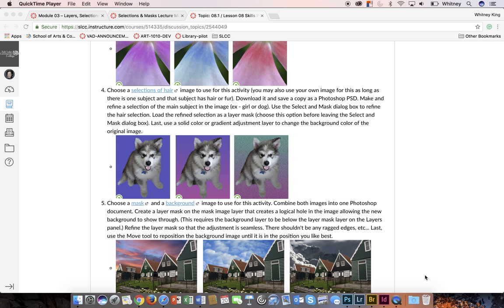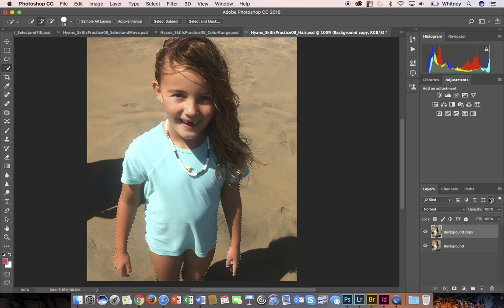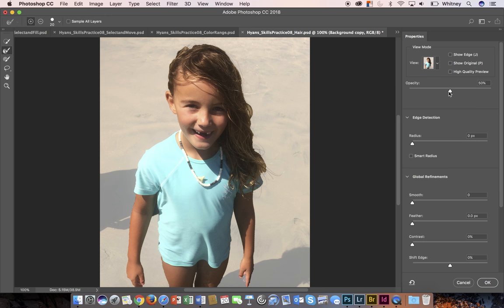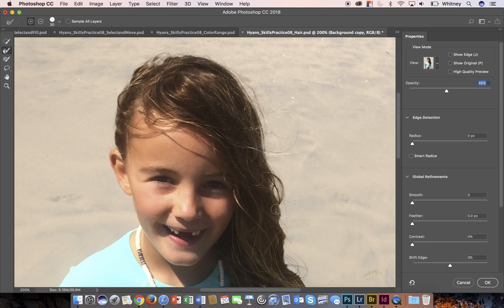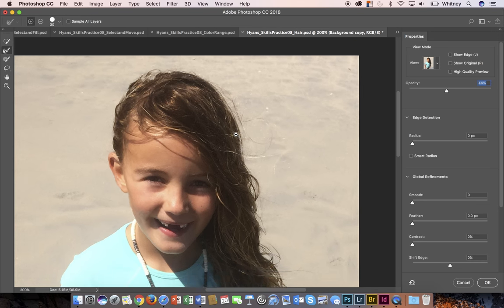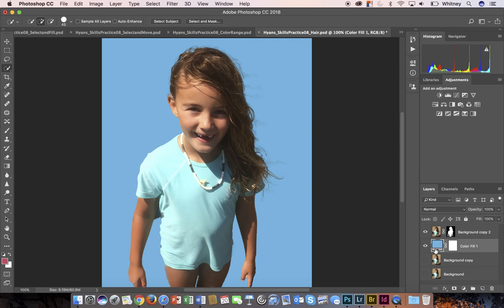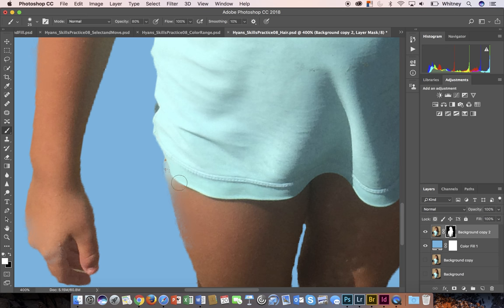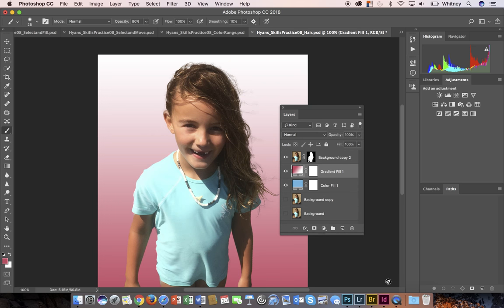Lesson 08 Skills Practice (VIDEO 4)